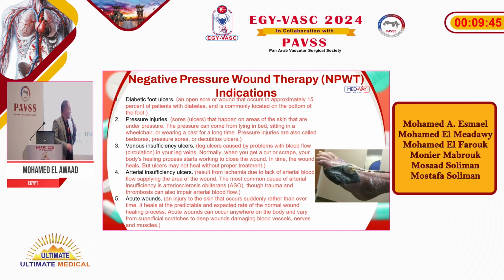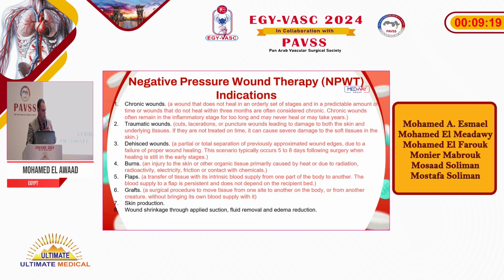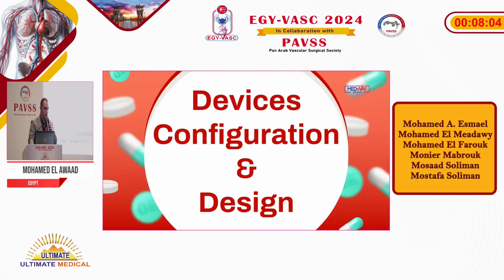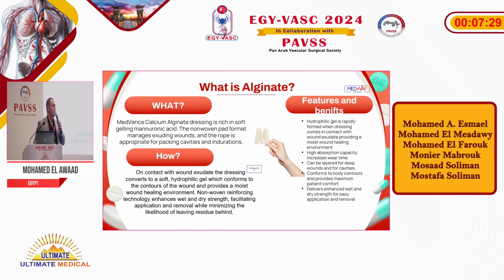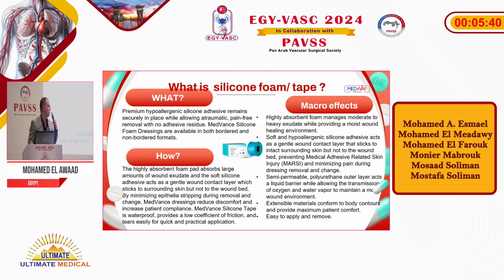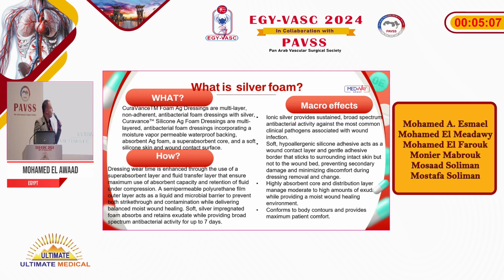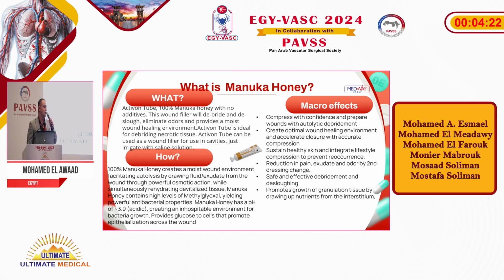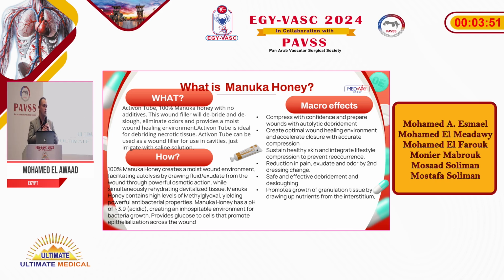VOT PAIRS2024 prof mohamed elawadi lecture on wound management choices Midway